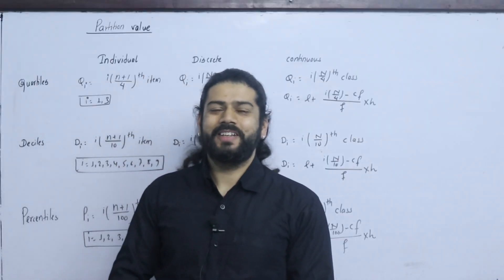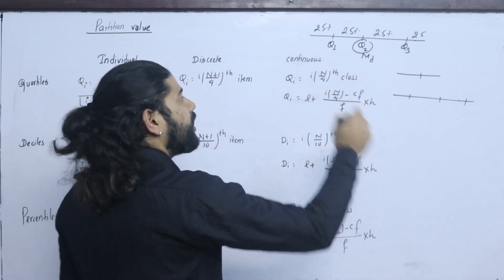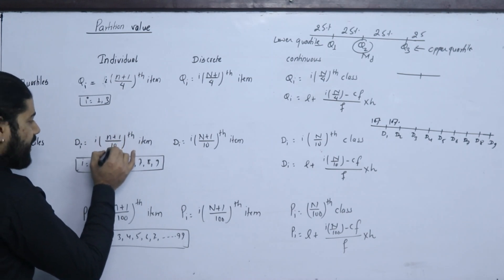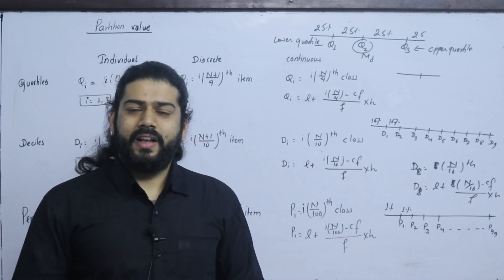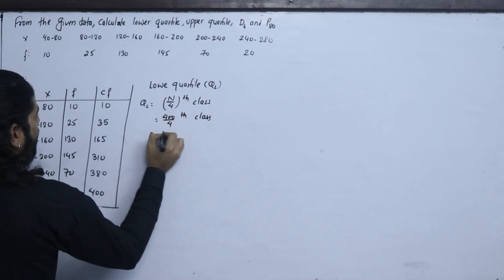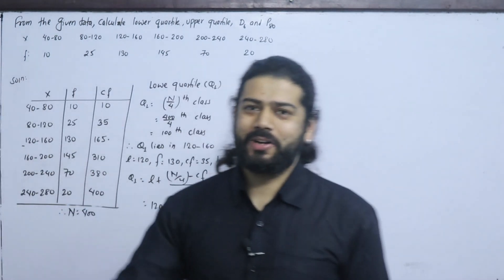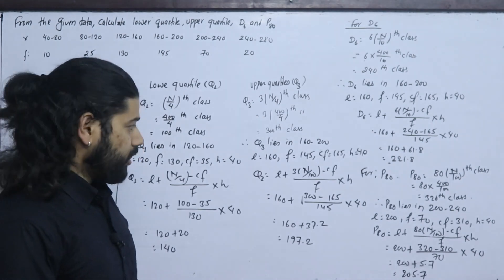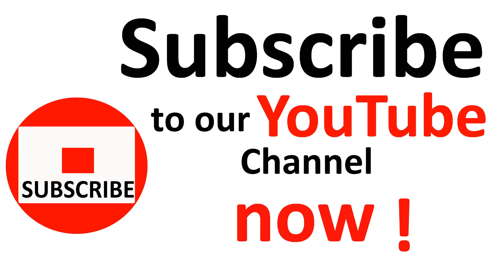Measure of central tendency Part 7 Partition Value BBS First Year - Quartile Deciles, Percentiles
Part 1 Types of Series (Individual Series, Discrete Series, Continuous Series- Open ended Class/Closed Class, Inclusive and Exclusive Class, Cumulative Frequency)

Part 5 Standard Deviation - Error and Correction- corrected mean, corrected standard deviation, omitted mean , omitted standard deviation

Part 2 Moments Method- Nature of Distribution (Skewness and Kurtosis) Using moments method, Formula discussion and Question Solution

Part 2 Regression Analysis of Bivariate Frequency Distribution- 15 Marks Question BBS first Year Statistics TU Solution

BBS First Year Statistics Solution
For More:
Kshitiz Subedi
EDU GLOBAL FOUNDATION
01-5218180